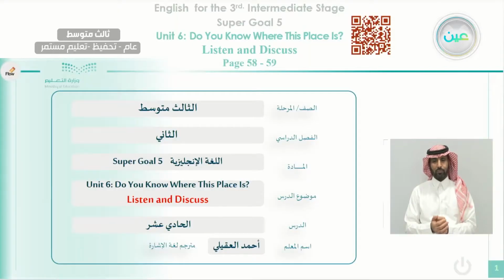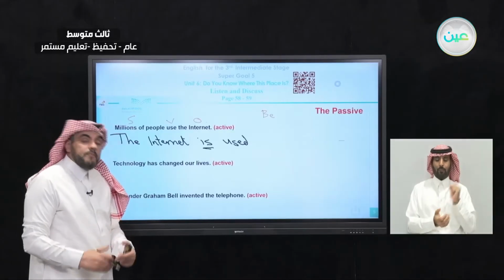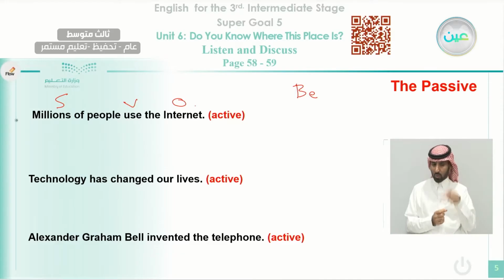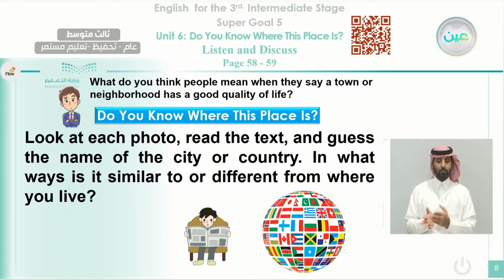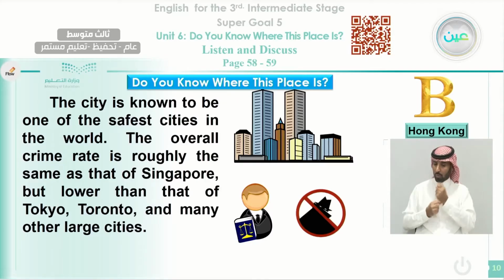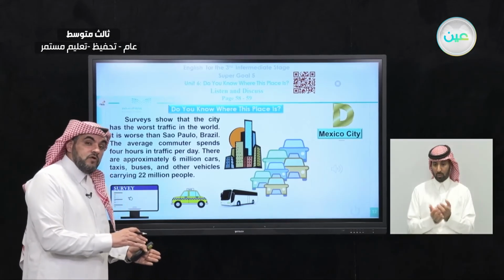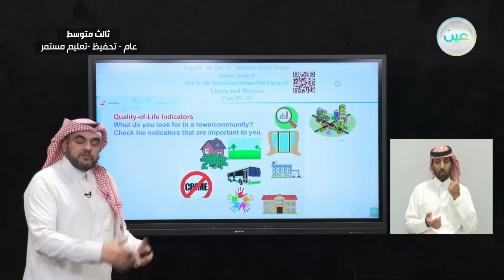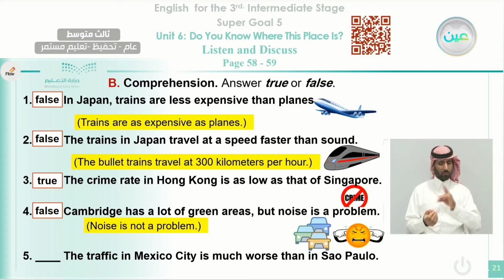Unit 6: Lesson 1: Listen and discuss - اللغة الإنجليزية - ثالث متوسط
الحصة الثالثة - الثلاثاء - الأسبوع الثالث - ثالث متوسط